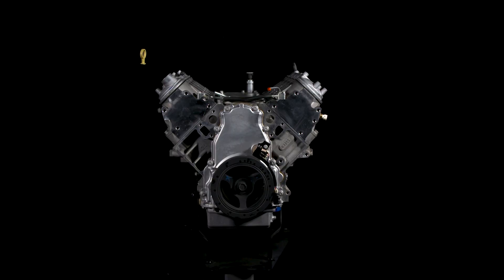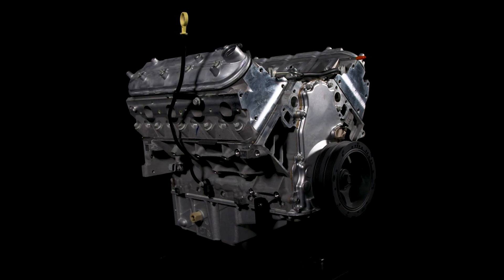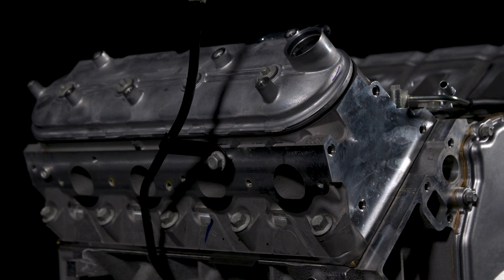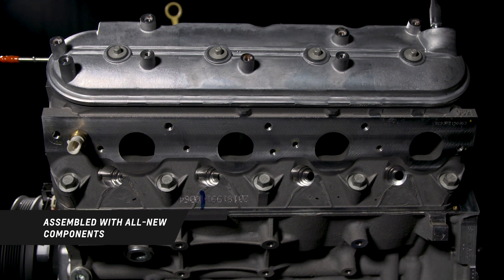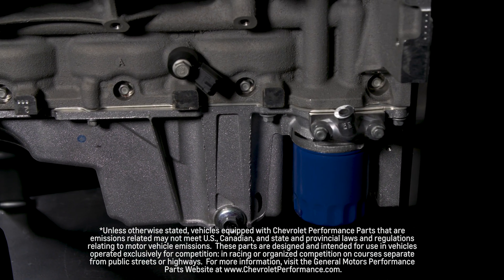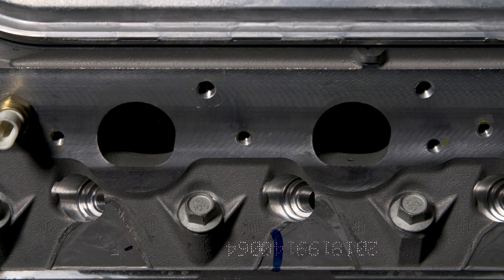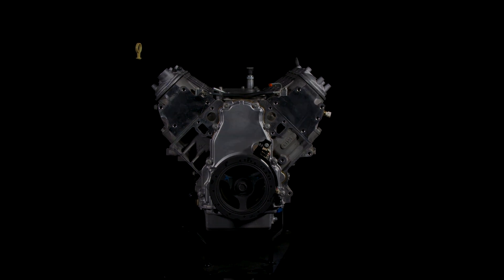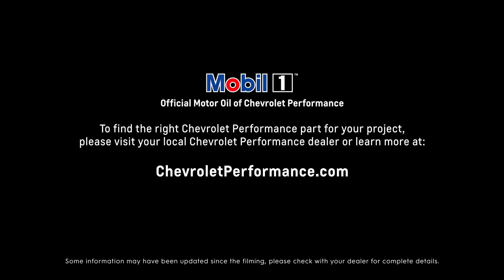LS Long Blocks - Info & Specs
Bill Martens, Chevrolet Performance Associate Marketing Manager, walks us through details of Chevrolet Performance LS Long Blocks.

Sign up to have FUEL delivered to your inbox every month.